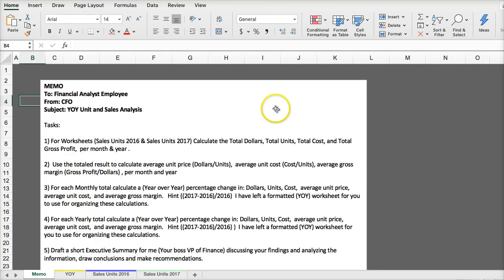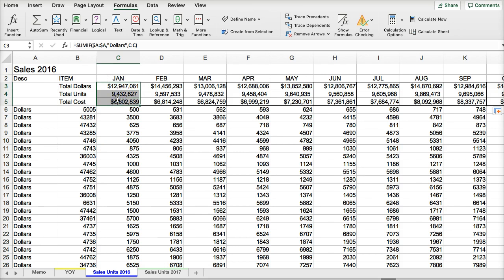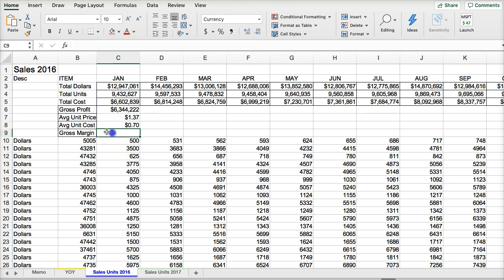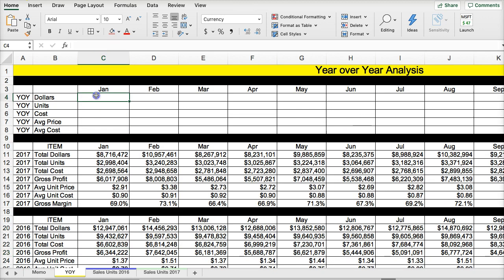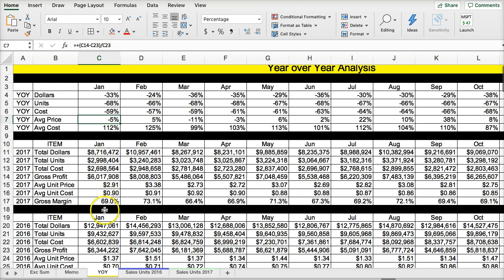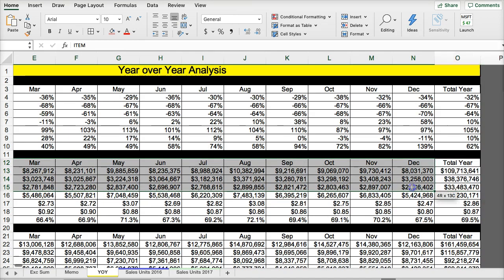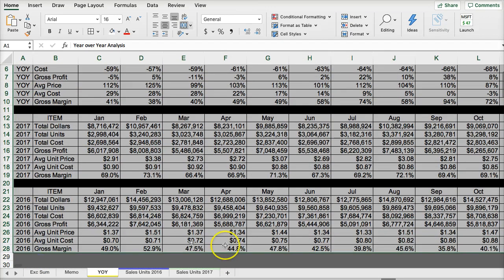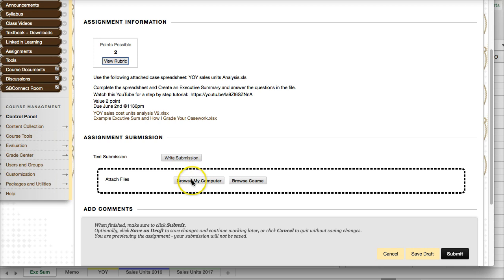YOY sales units Analysis Case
Excel Project overview and Step By Step Instructions for YOY sales units Analysis